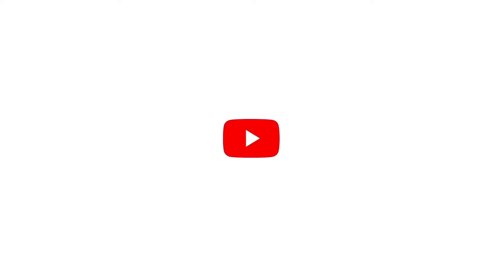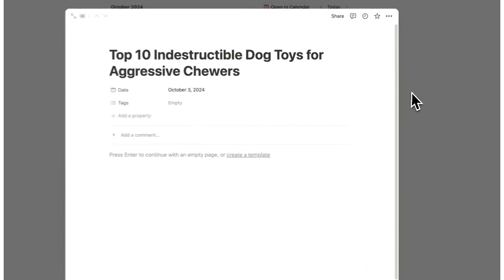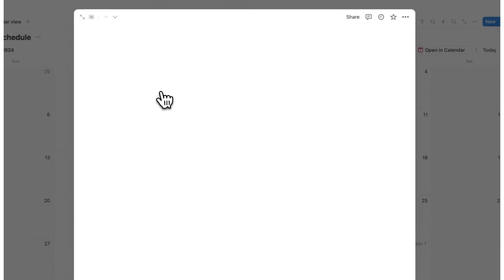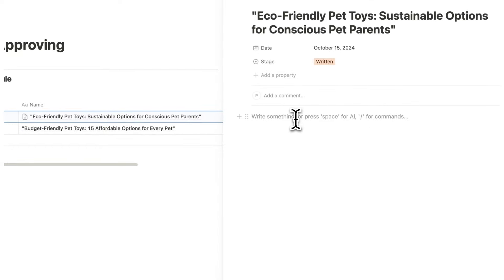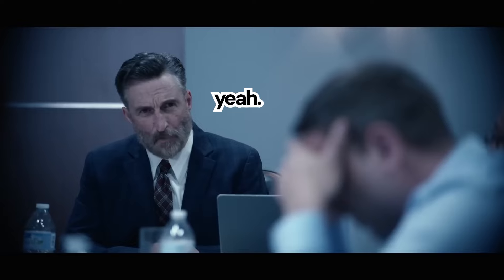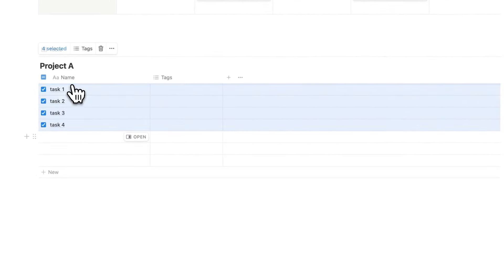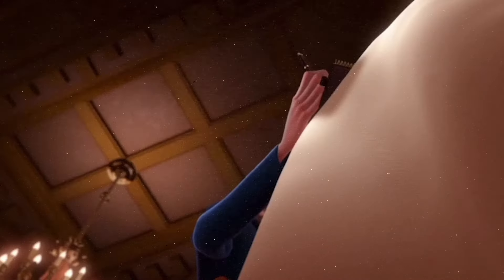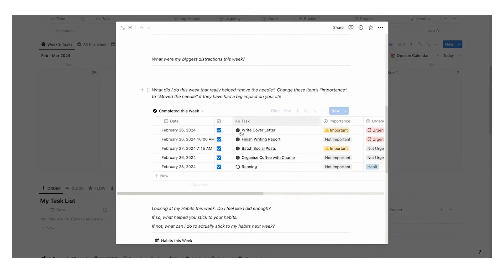how to make Notion effortlessly do your job for you lol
Join the Waitlist for my Notion Productivity Course!